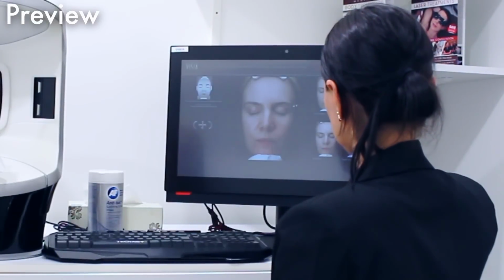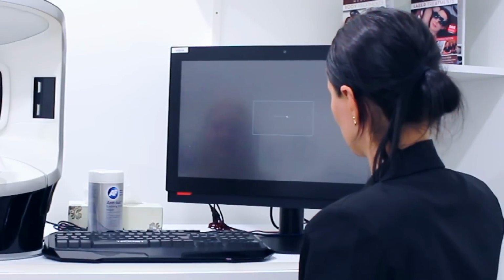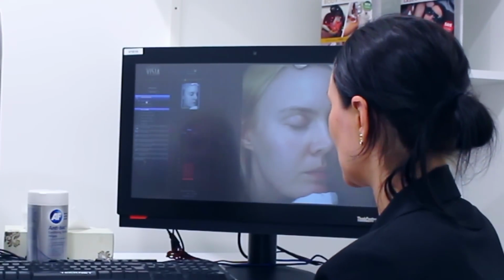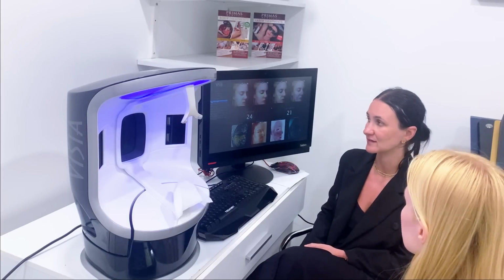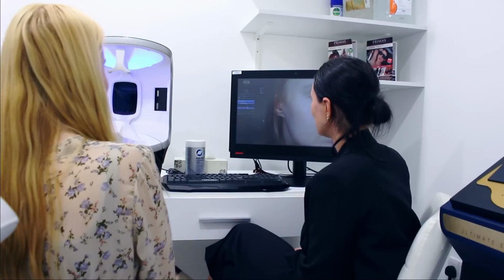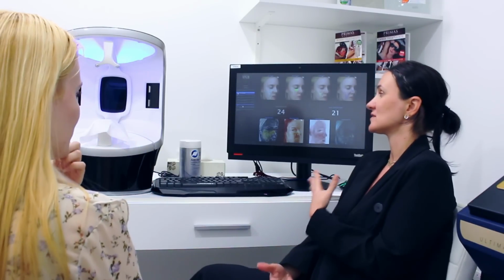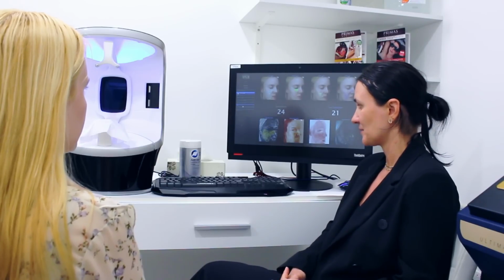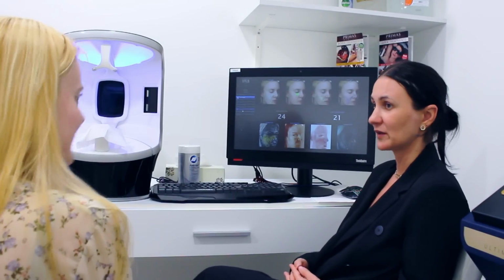ASMR Precision Skin Exam at Primas Medispa (Real Person, Unintentional ASMR)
This week's ASMR video is a real and detailed skin analysis asmr!  I got to find out loads about my own skin, including my real skin age! I hope this works as good unintentional, medical style asmr for many people!

As always this video is not sponsored and I paid for all of this with my own money. I am uploading it with the hope that it helps people relax after a hard days work or school.✨

💕Treatment Details are as follows:💕
Salon: Primas Medispa
Location: St Paul's Station Area (6 Ludgate Square)
Treatment: VISIA Skin analysis

I pay for all treatments with my own money, this is not sponsored.